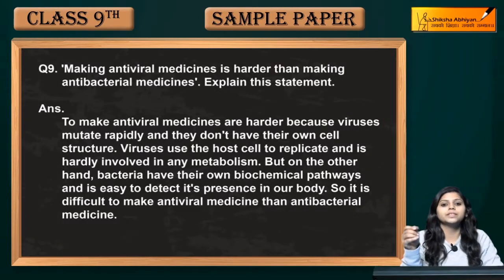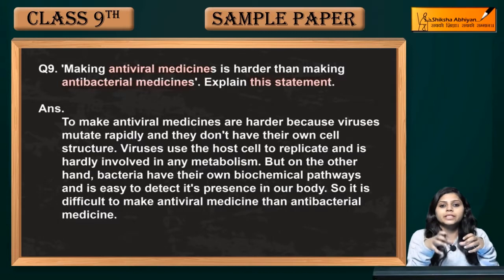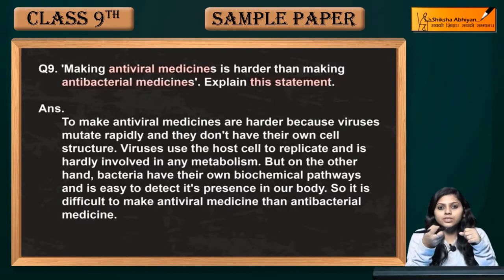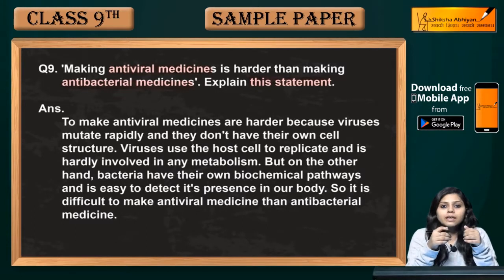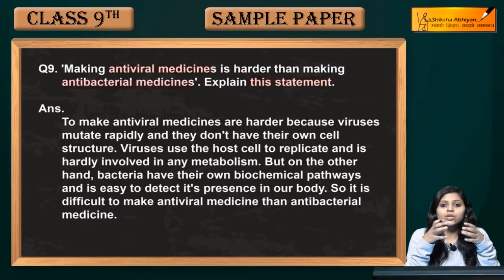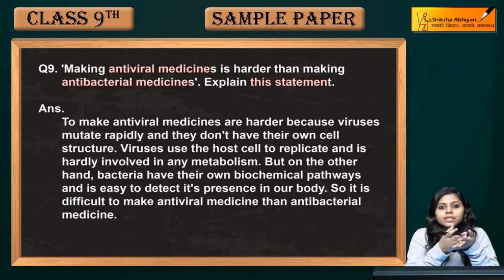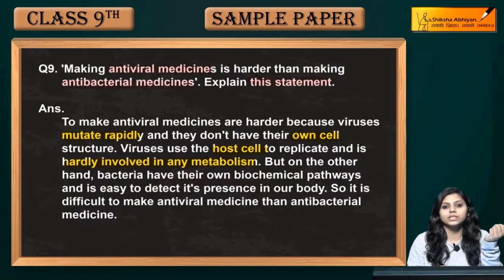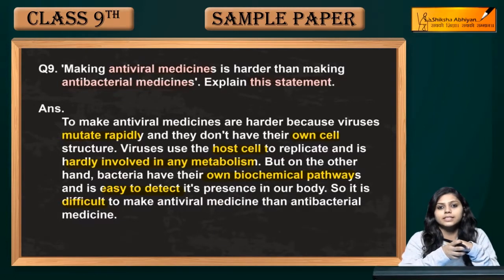Q9 Why making antiviral medicines is harder than making Antibacterial medicines | Class 9 Science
Q9 Why making antiviral medicines is harder than making antibacterial medicines | CBSE Class 9 Science